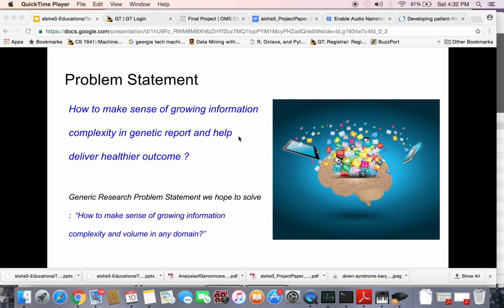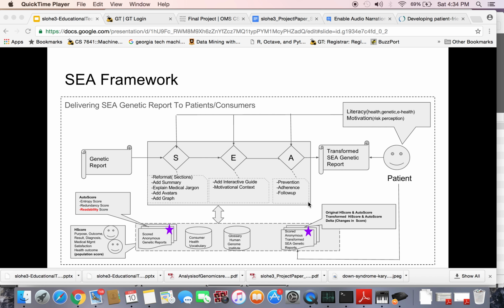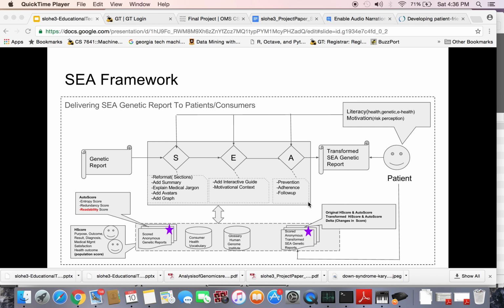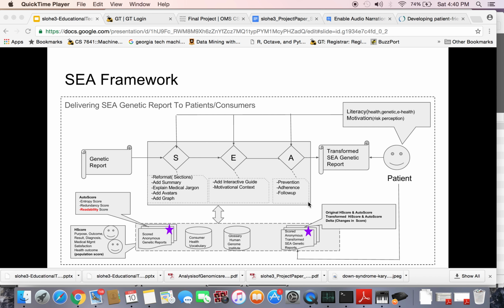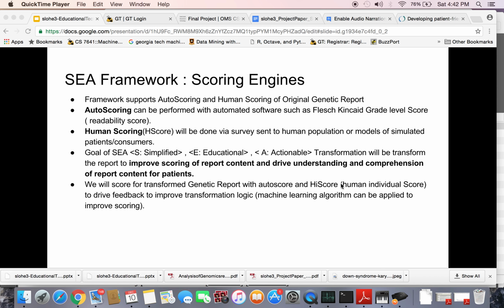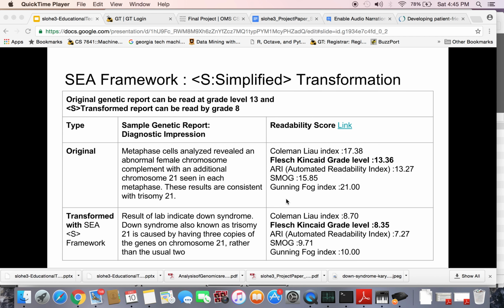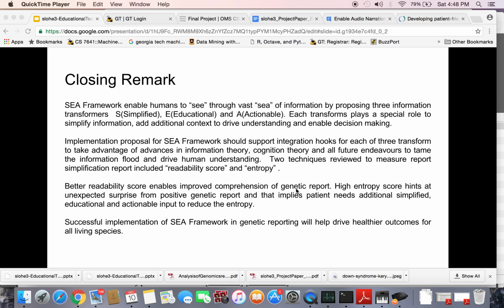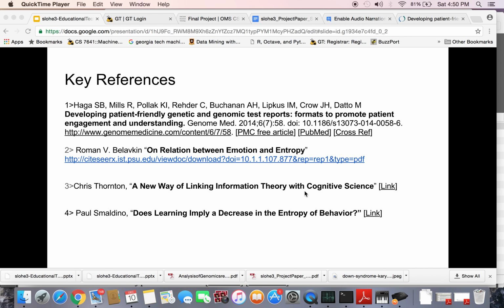Simplified Educational Actionable Genetic Report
CS6460 Educational Technology
SEA Framework